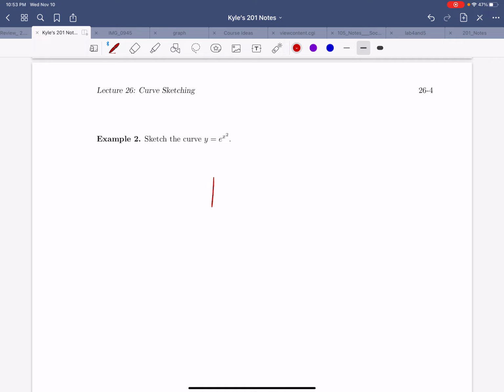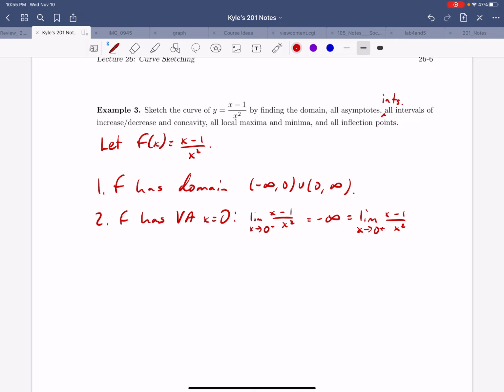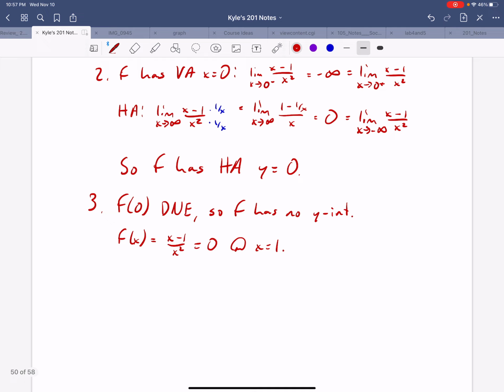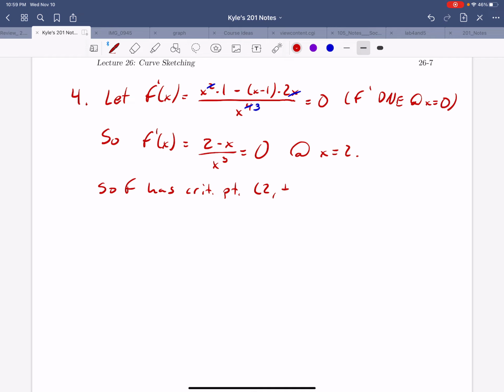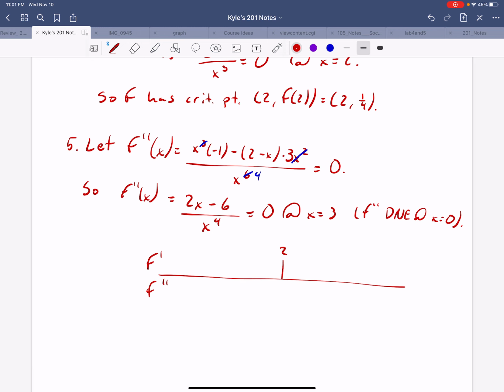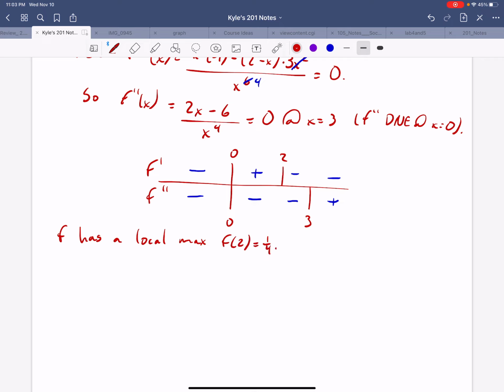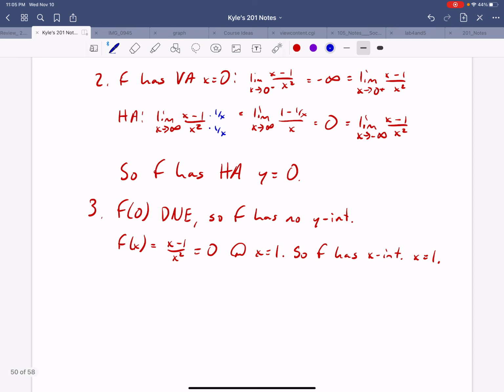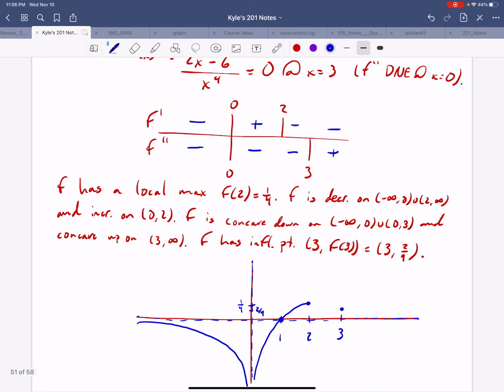4.5: Curve Sketching - 2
We sketch the curve of another rational function.